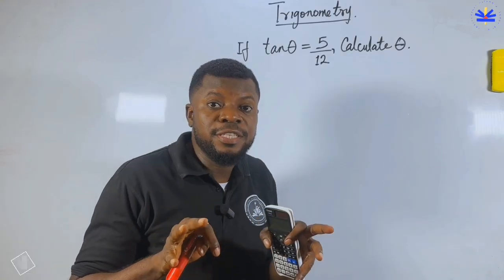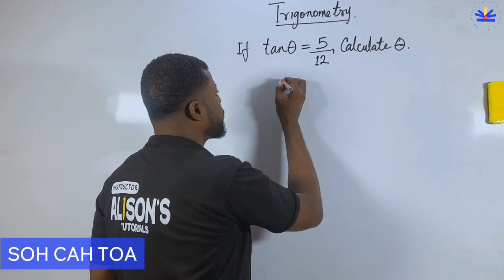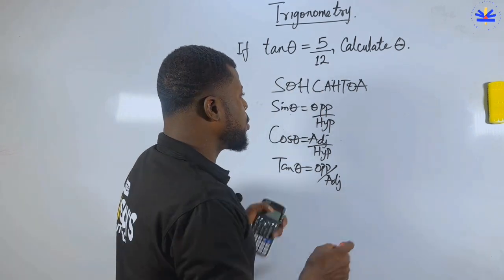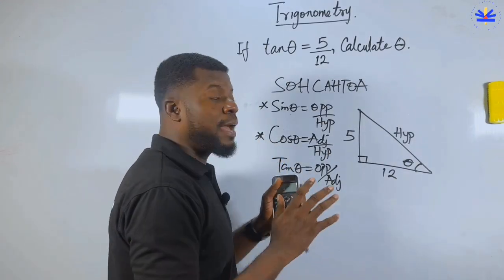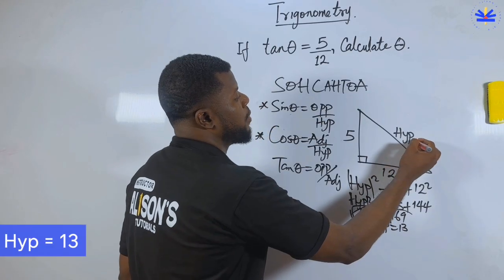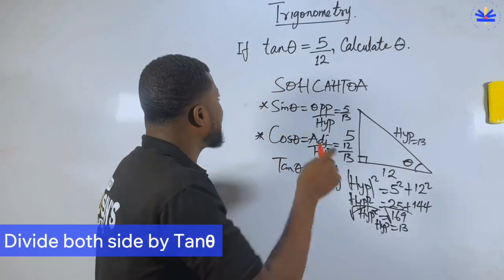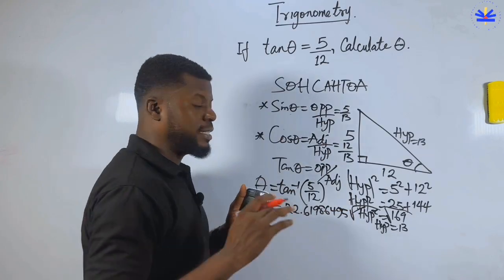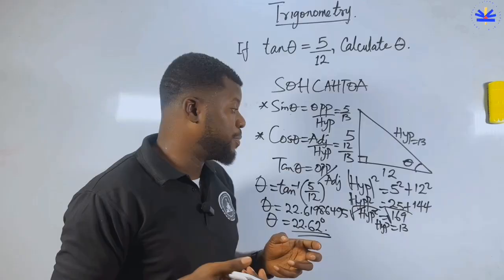Tan θ = 5/12? Master Trigonometry Triangle Problems in Just 10 Minutes (No Stress!)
Trigonometry becomes easy when you understand the triangle — not when you cram formulas.

In this video, I explain how to solve tan θ = 5/12 using the right-triangle method. You will see clearly how to draw the triangle, label the sides correctly, and use it to find sin θ, cos θ, and tan θ with confidence.
This is one of the most common trigonometry question types in exams, and many students lose marks because they don’t understand the triangle relationship between opposite, adjacent, and hypotenuse. In just 10 minutes, you’ll master the logic behind it — no stress, no confusion.

By the end of this lesson, you will be able to:
• Draw a triangle from tan θ
• Identify opposite, adjacent, and hypotenuse correctly
• Find sin θ and cos θ easily
• Apply the method to any similar trigonometry question
• Build strong confidence for exam questions
This lesson is perfect for students preparing for:
GCSE
A-Level
WAEC
NECO
JAMB
IGCSE
SAT
ACT
First-year university mathematics
If trigonometry has ever confused you, this video will change how you see it.

👉 Share with a friend who struggles with trigonometry.
Remember: You don’t fail mathematics, you just haven’t been taught it the right way yet.